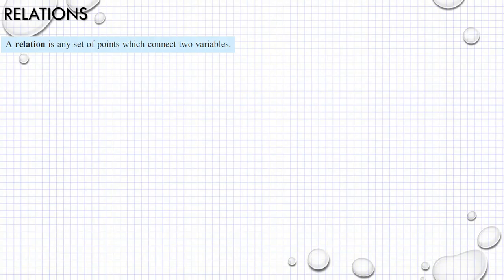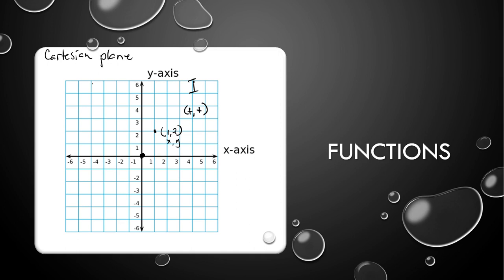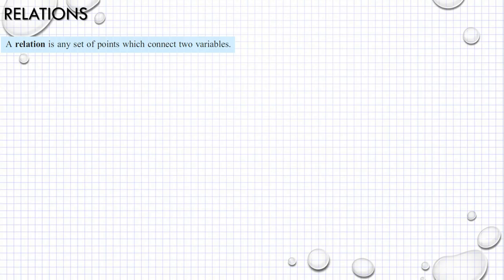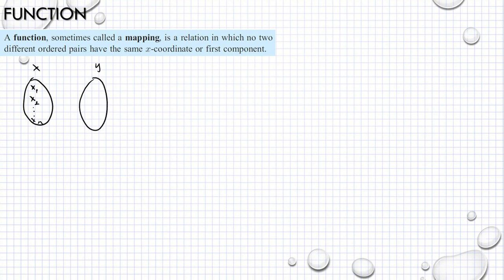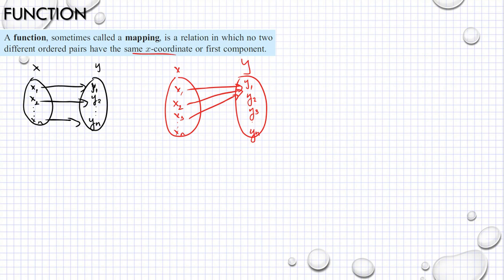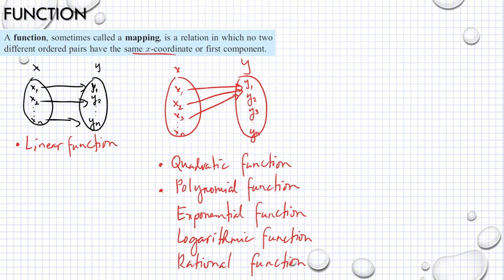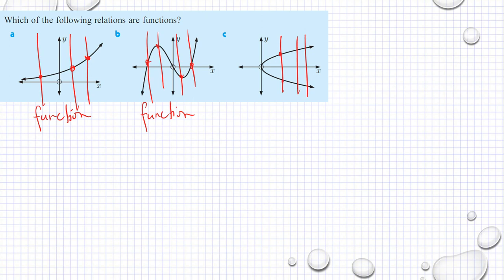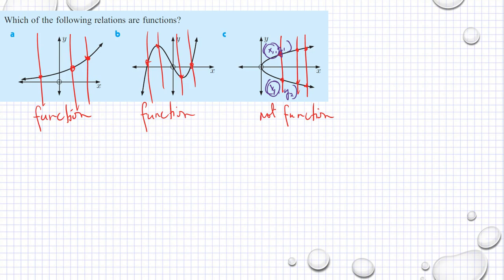PRC LET Reviewer Functions Introduction part 1